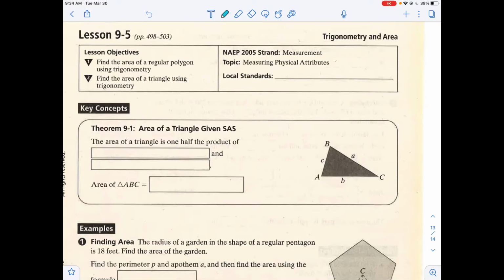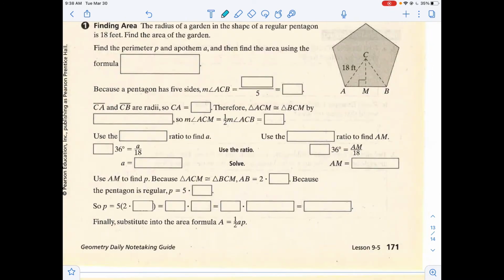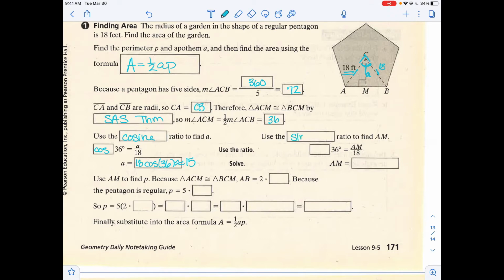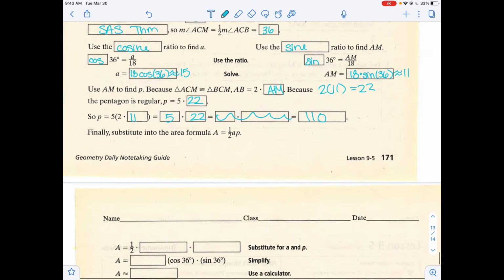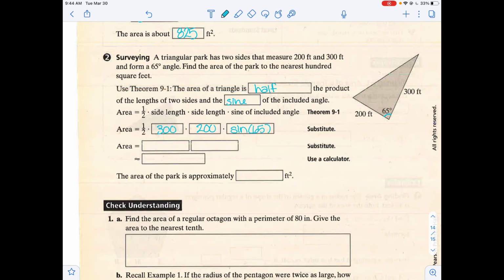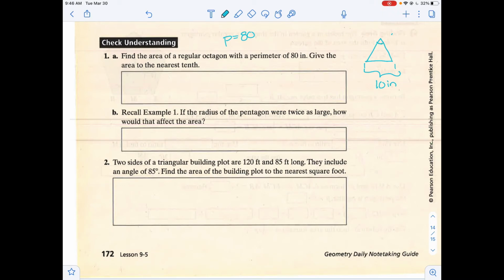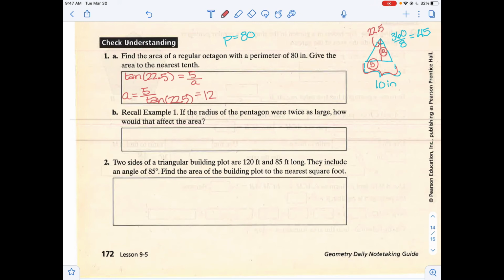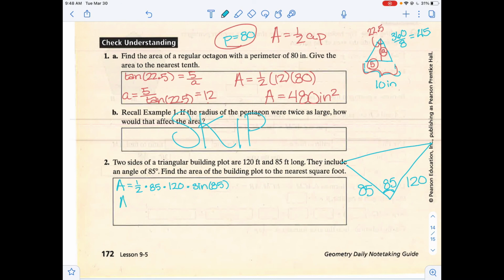Geometry Ch 9 L5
Area & Trigonometry